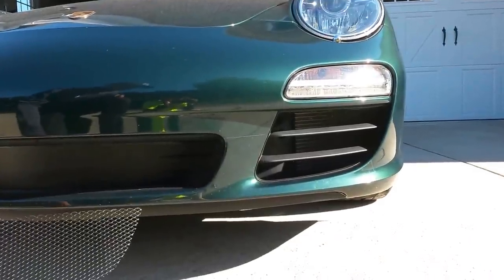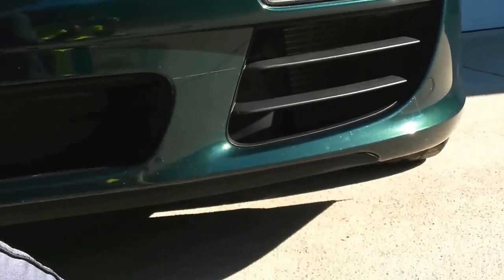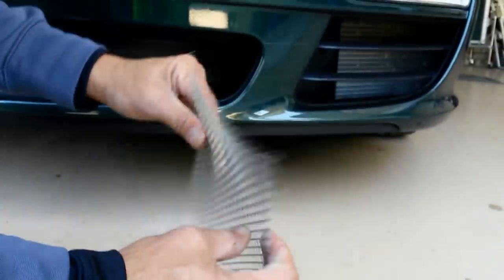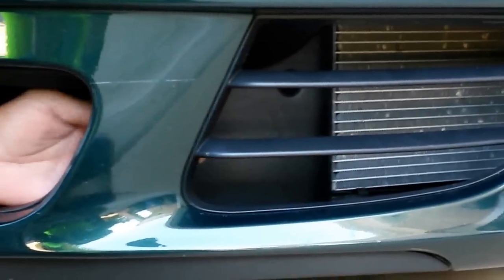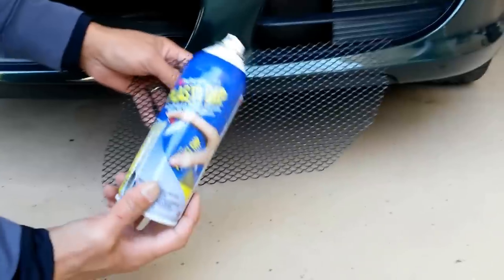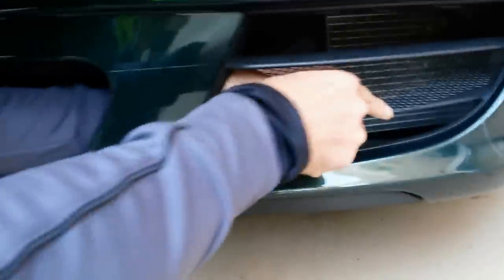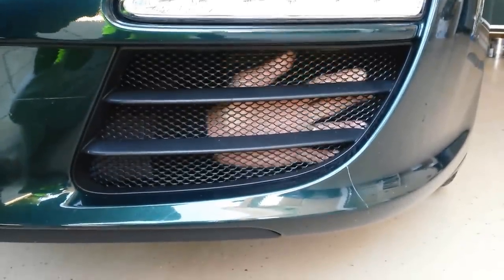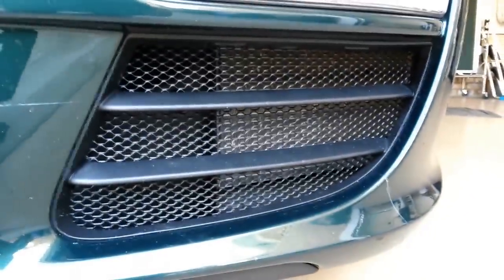Porsche 911 Carrera (997) diy mesh grill (no bumper removal and total cost is only $9.00) Part I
Here is a quick video on a diy project to install aluminum grills on the lower bumper intake vents for a 2009 Porsche 911 Carrera S. The same process should work for other Porsche's with open lower intakes as well. Doesn't require front bumper removal and it is attached with small zip ties (believe me, it is not a sloppy installation this way and you can barely notice the black zip ties in the corners at all). It's certainly worth trying, if you don't like it you have lost just $9.00 and can go always get the $300 kits available out there and remove the bumper to install it with the screws from behind.
These grills help prevent damage to the exposed radiators and also help keep debris collection to a minimum. All items are available locally and were purchased at Home Depot for approximately $9.00. I chose to keep the center opening open so that I can still get in there to clean out leaves and other debris annually. Main goal of this diy is to prevent any direct impact of road debris to the radiators. The material is sturdy and the process is much easier than other commercially available kits that require removal of the front bumper, it's a lot less expensive as well!

Note: you can also secure the grill in the center. Look at the horizontal grates on the opening from underneath and you can see a small hole where the removed vertical grate was. attaching a zip tie from underneath the horizontal piece will make the attachment in the center totally invisible. Only the ties on the sides are visible at all and like I said, you'd have to be right up against the car and on your knees to notice them.